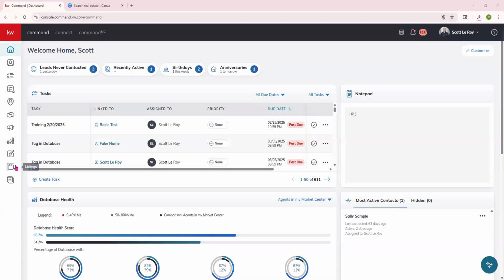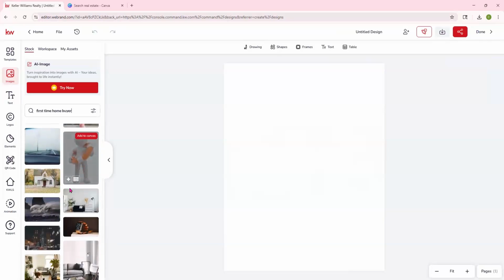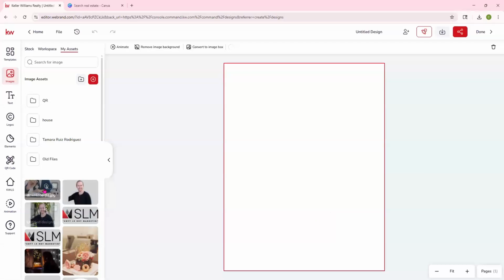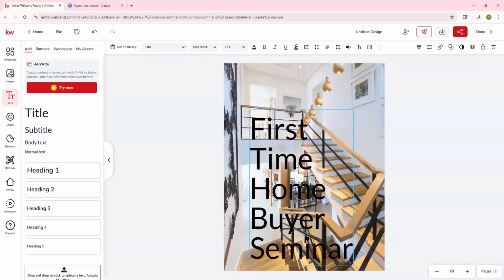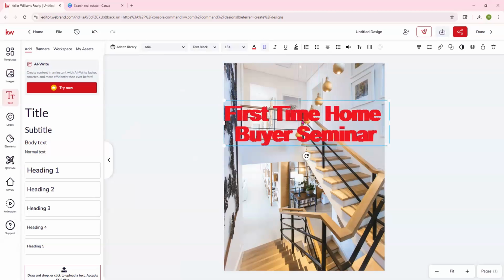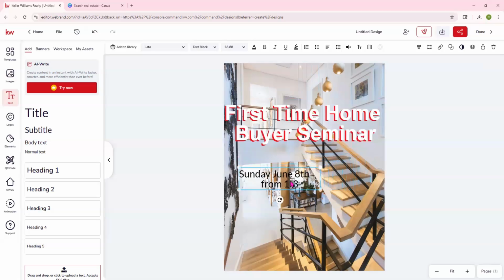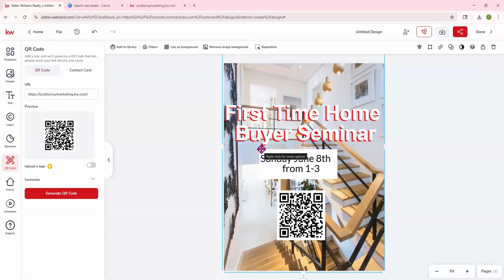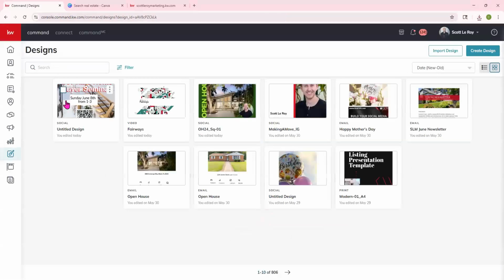Tech Tip: How to Create a Social Piece from Scratch